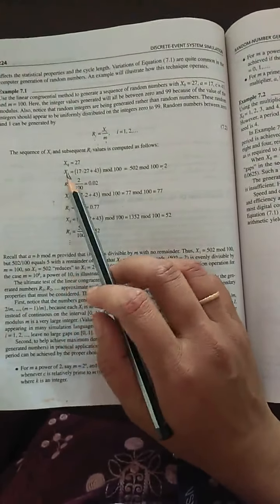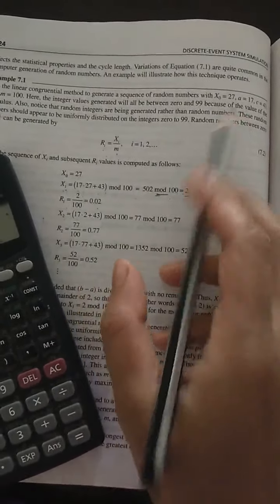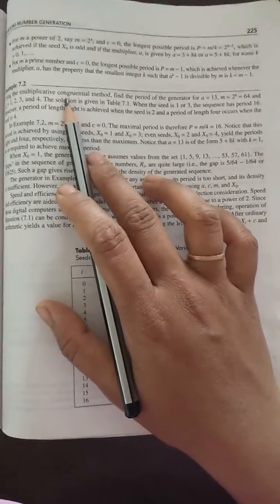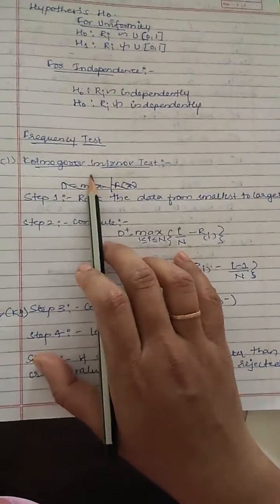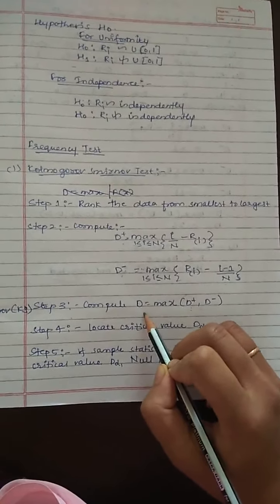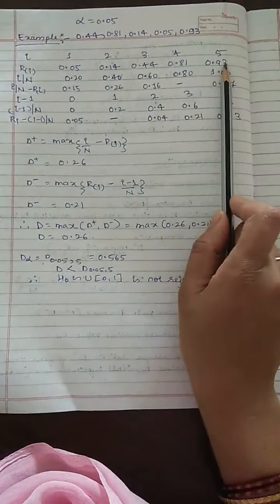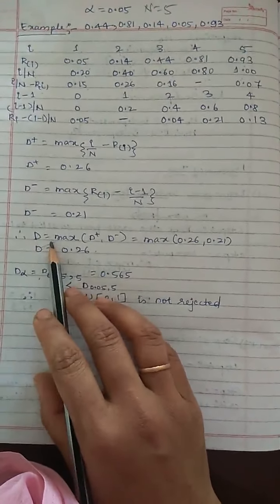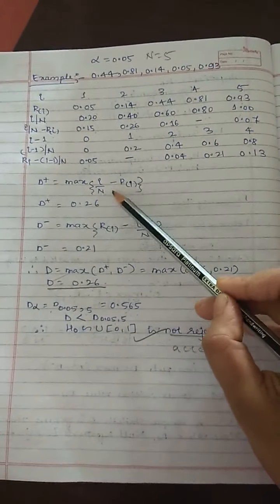Linear Congruential method, KS test for Random Numbers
Linear Congruential method, KS test for Random Numbers by Prof. Vidya Deshpande Dept. of Computer Science and Engineering, VSM's SRKIT, Nipani